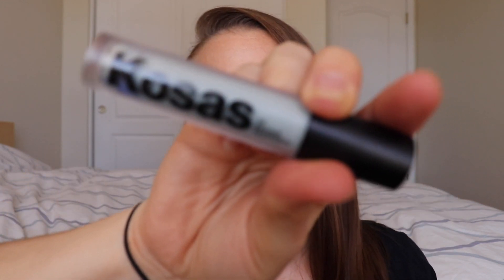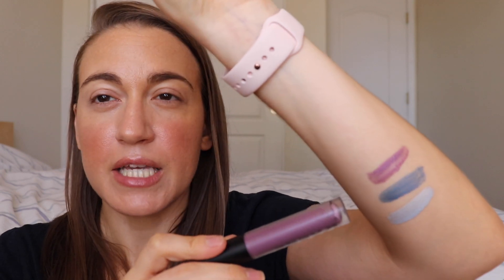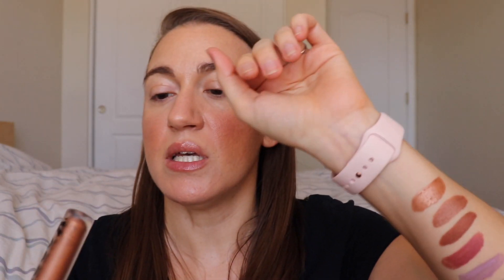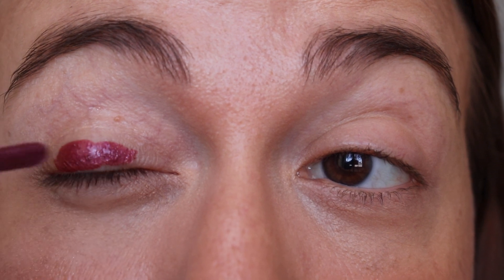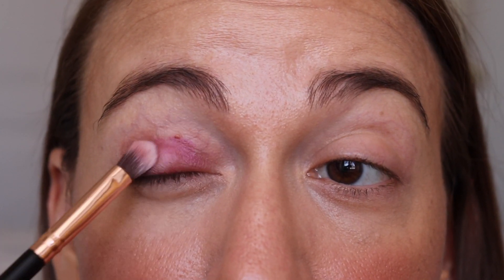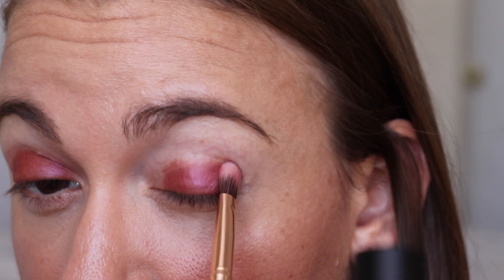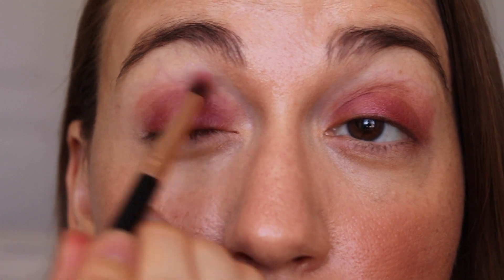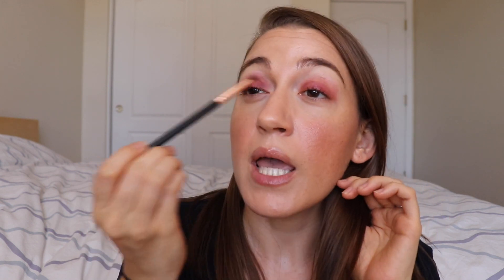KOSAS 10 Second Eyeshadow Swatches and Demo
Shades:

Waterfall
Nitrogen
333
Fahrenheit
Element
Copper Halo
Globe
Supreme

Where to shop the 10 Second Eyeshadows -

**All eyeshadows were provided by Kosas for review**

All Active Discounts:

Activist Skincare (CRUELTYFREEVEGANBEAUTY saves 10%)
++Aether Beauty (DANIELLETORRES saves 15%)
++Aislin Quinn (CFVBeauty15 saves 15%)
Bold and Bare (BoldDanielle saves 25%)
The Detox Market (DANIELLEBEAUTY10 saves 10% Expires 3/31/21)
Fleur and Bee (CFVB20 saves 20% Expires 2/28/21)
Johnny Concert (CFVB10 saves you 10%)
++Live Botanical (VEGANBEAUTY saves 20%)
++LUXE Botanics (crueltyfreeveganbeauty saves 15%)
Mommy and Me Art Box (saves you $10)
++MOTD Cosmetics (DANIELLE saves 20%)
++Nini Organics (DANIELLE gets you a free full size Detox Oil on orders over £100. Add the oil to cart and the code will discount it automatically with qualifying purchase)
The Organic Skin Co (CFVB20 saves 20%)
Pink Moon (CFVB donates 10% of sale to Color of Change)